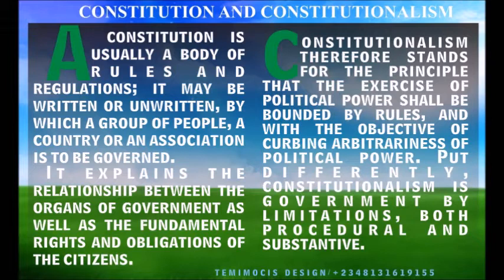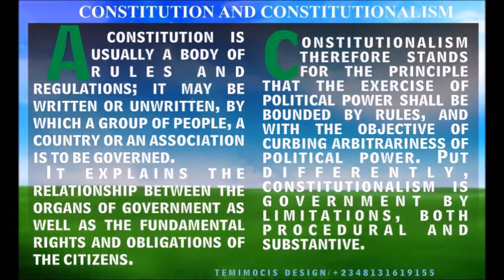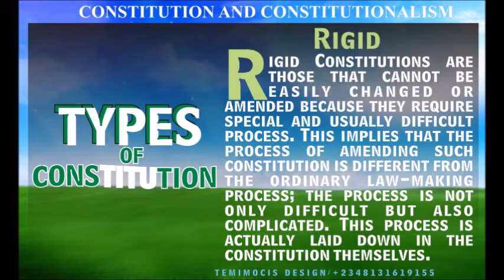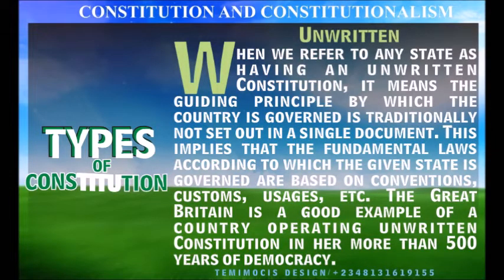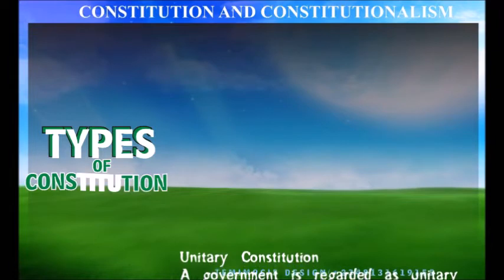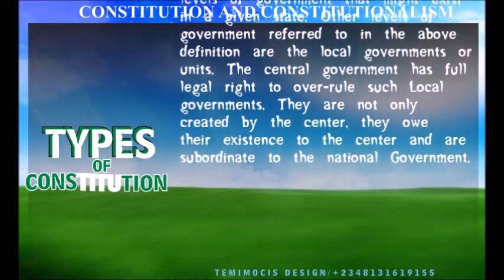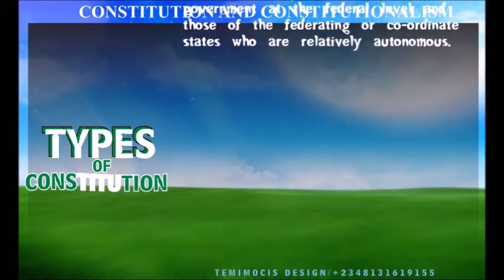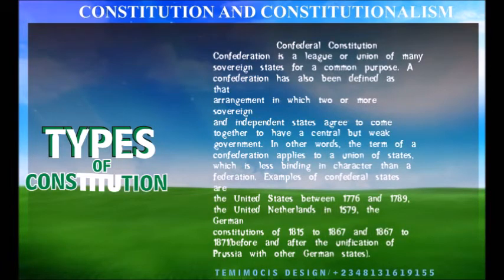CONSTITUTION AND CONSTITUTIONALSM